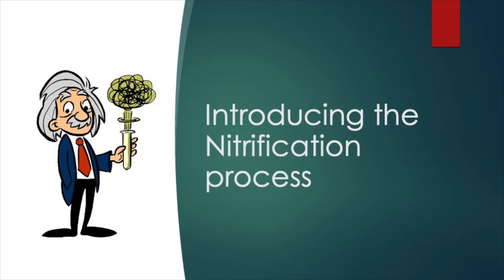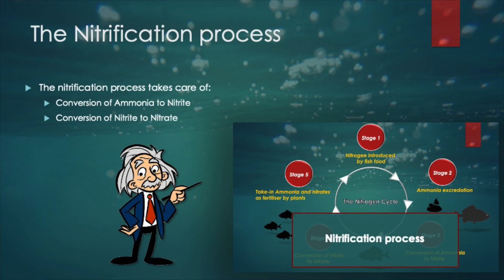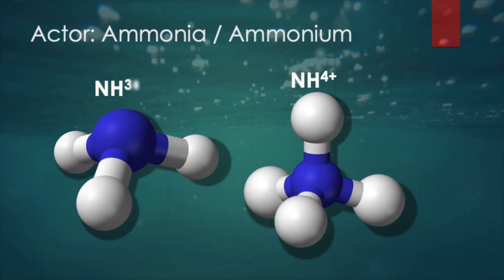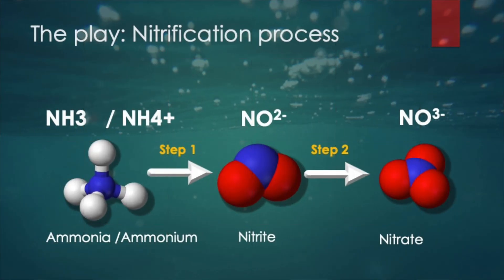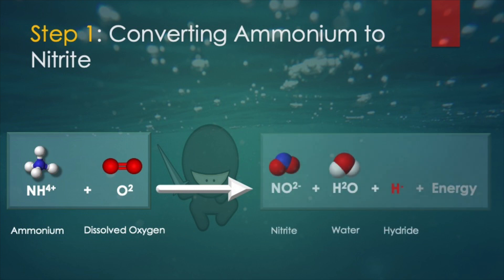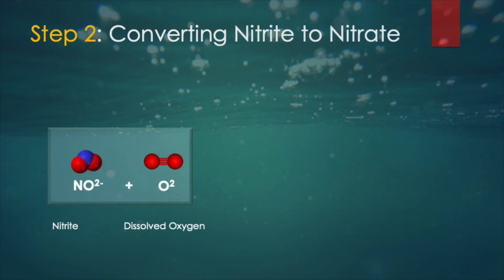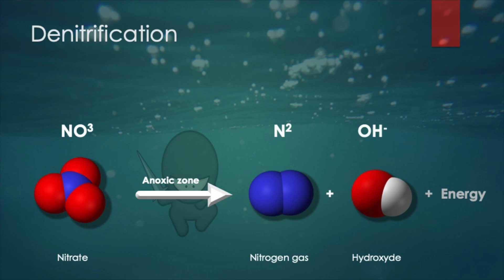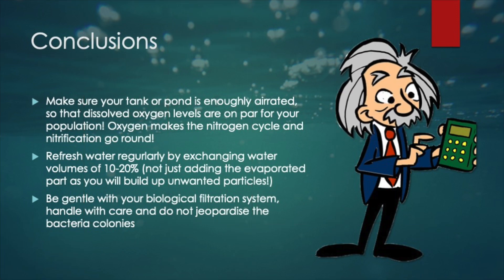Understanding the Nitrification Process in the Nitrogen Cycle: Nitrification and Denitrification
The Nitrification process is the heart of the Nitrogen Cycle. This video comprehensively describes the Nitrification, Denitrification and all the chemical processes that takes place in aquaria, tanks and ponds.

0:00 Nitrogen Cycle and Nitrification Process
1:21 Actors of the play and the play itself
3:41 Converting Ammonium to Nitrite
4:44 Converting Nitrite to Nitrate
5:18 Denitrification
6:41 Conclusions and take-aways

nitrification process in nitrogen cycle - denitrification is all about reduction of nitrate ion which we get at the end of nitrification process (fourth stage of nitrogen cycle)..

nitrogen cycle is the process by which the nitrogen is converted into nitrogen compounds through the atmosphere  soil  and organisms..
 the conversion from ammonia to nitrite and nitrate is called nitrification and describes a 2-step oxidization process facilitated by heterotrophic bacteria.

nitrite to nitrate (nitrification in the nitrogen cycle).  difference between nitrification and denitrification - difference between nitrification and denitrification. (i) enumerate some differences between nitrification and denitrification processes..
significance  of nitrification and denitrification in wastewater treatment.
what are the nitrification and denitrification of nitrogen cycle ? fs366 eem - module iv -biological nitrification and de nitrification processes. nitrification and denitrification in wastewater.

how does denitrification work and simultaneous nitrification/denitrification.

difference between nitrification and denitrification..